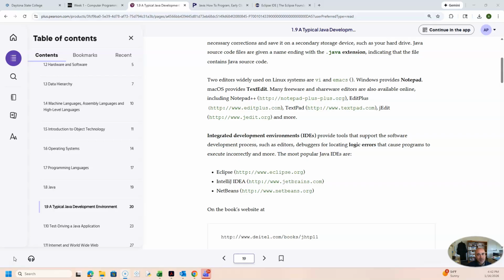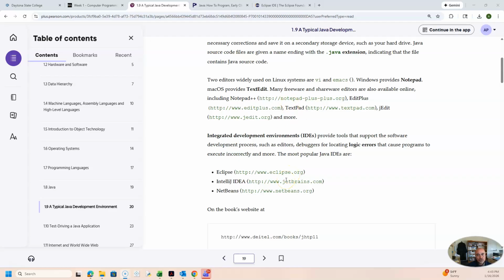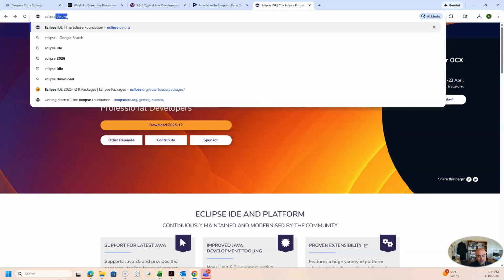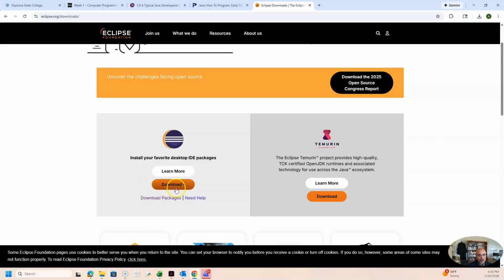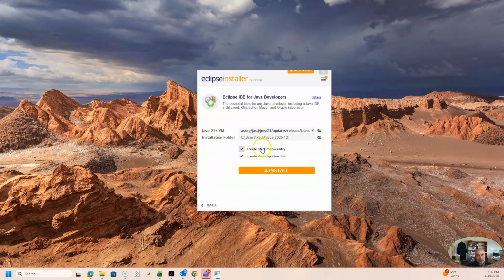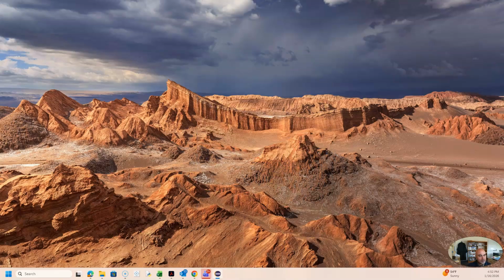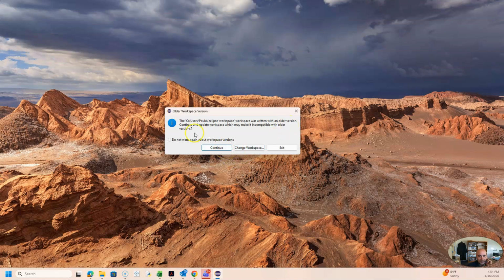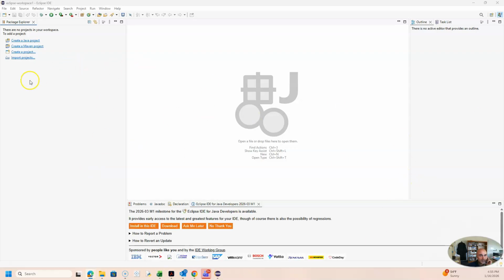Eclipse IDE 2026